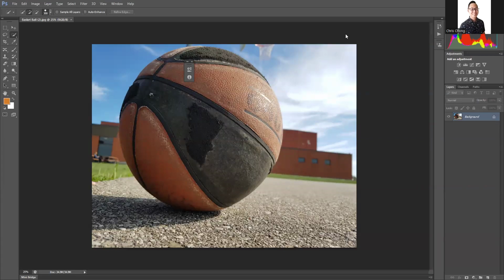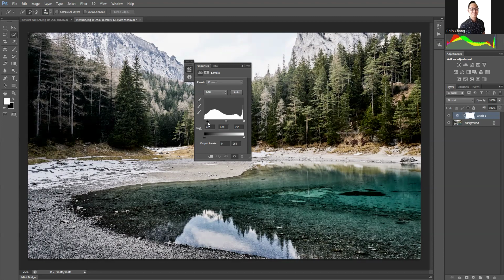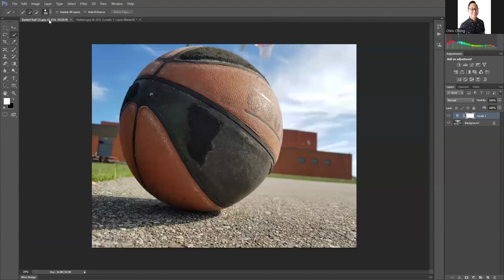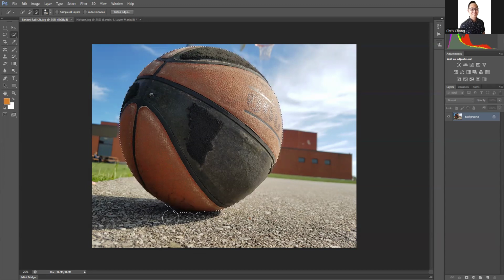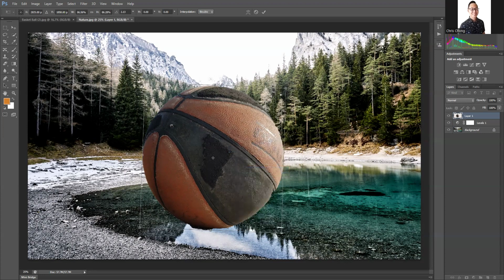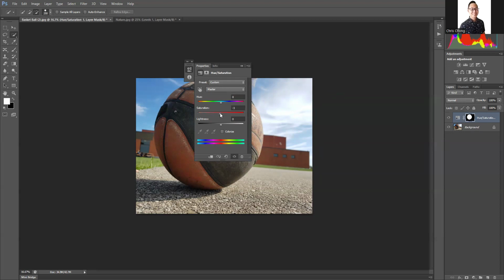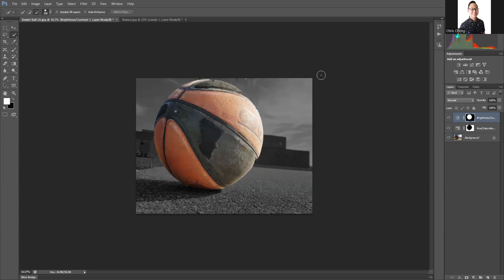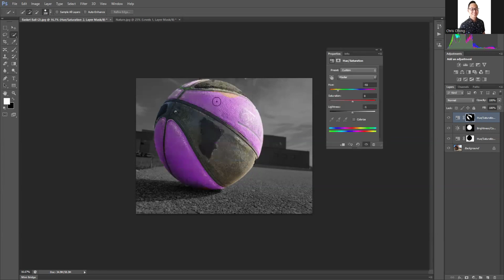Photoshop Quick Select and Adjustment Layers